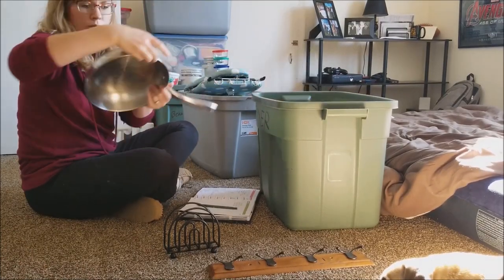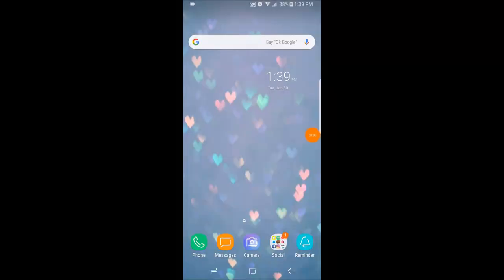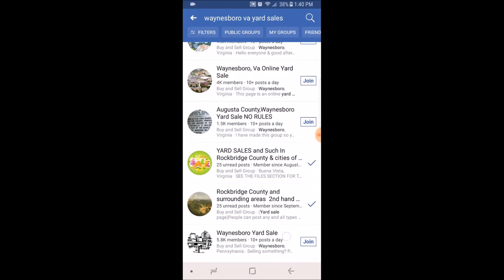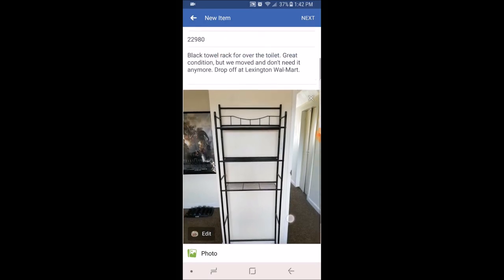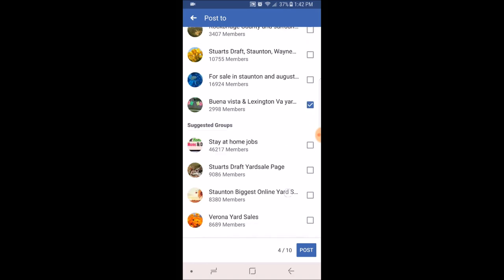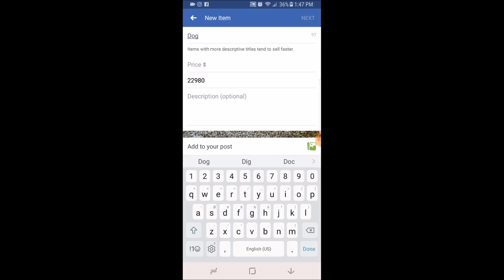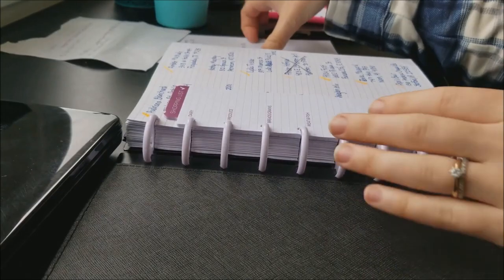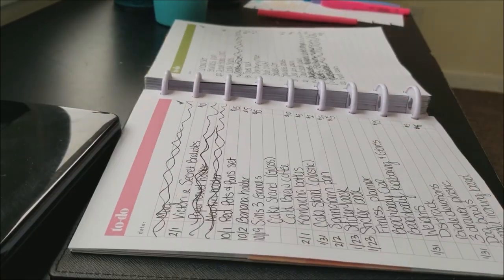How to Sell On Facebook Marketplace Yard Sale Pages | Step-by-Step | Minimalism Series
This is a step-by-step tutorial of How to Sell Your Items on Facebook Marketplace and Yard Sale Pages. I am going off of my OWN experience of selling my unwanted items after I decluttered my home!

Title: Done Runnin
Artist: RW Smith